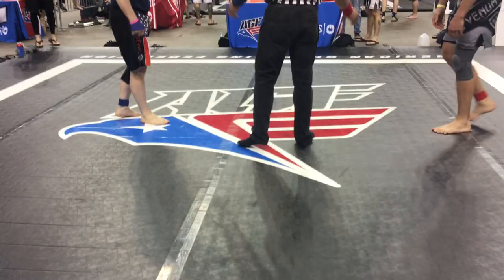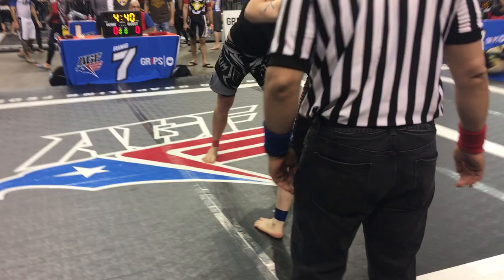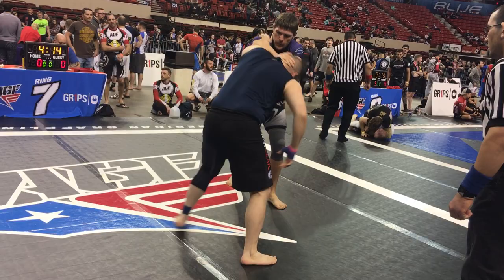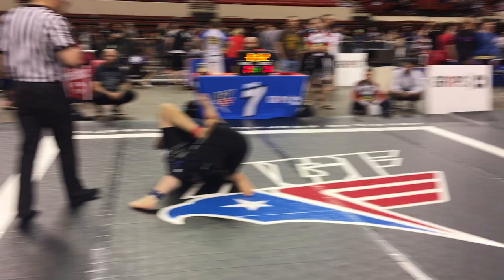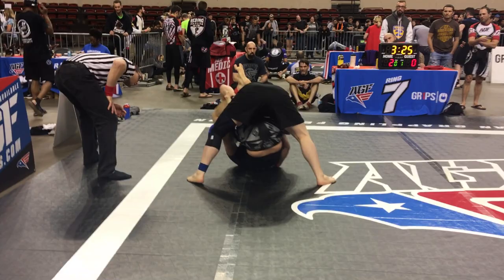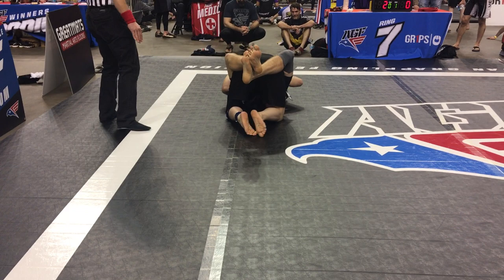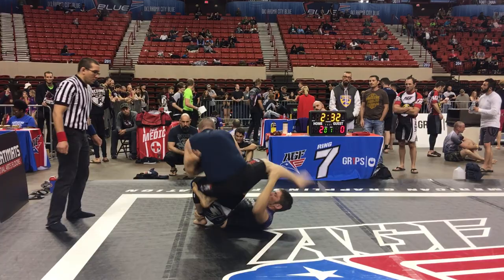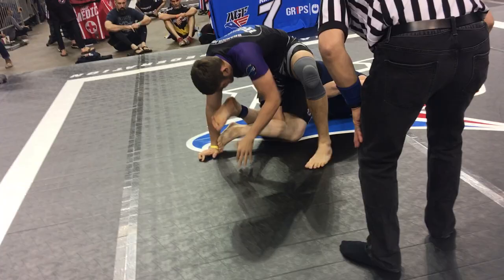Joshua Hightower Vs Brock Garlick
AGF Dallas winter classic 220 pro nogi division